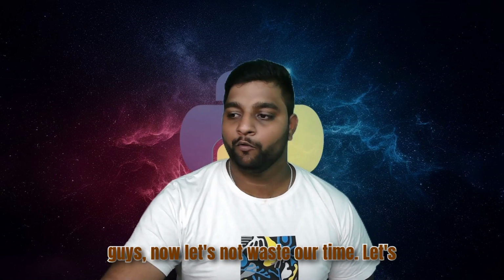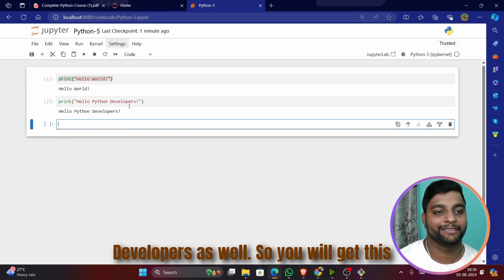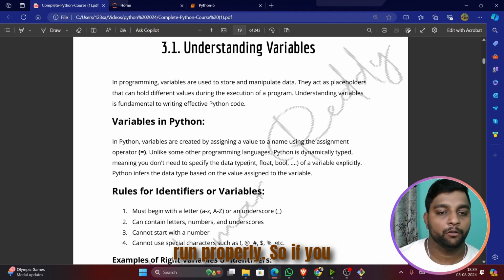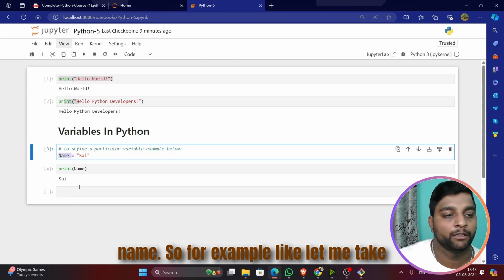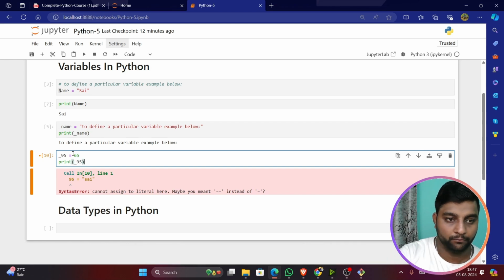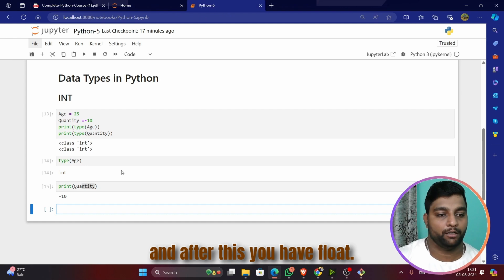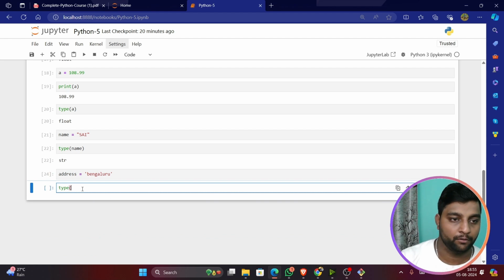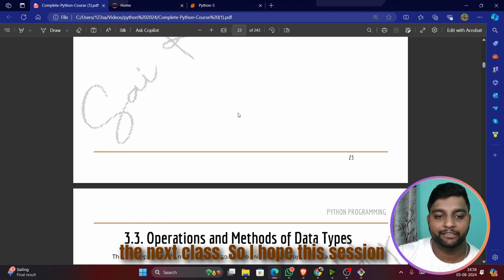Variables and Datatypes In Python | Learn Python In 2024 | Python Simplified